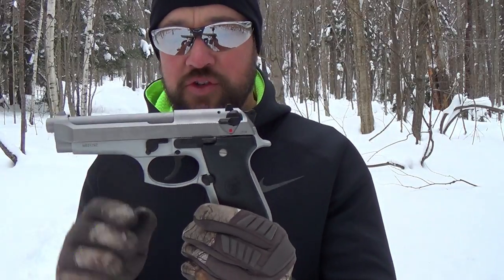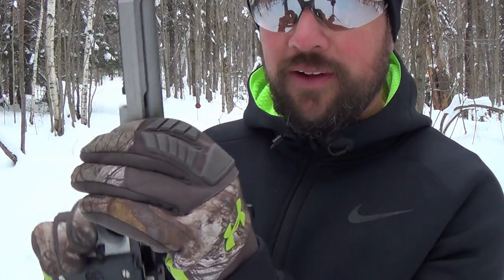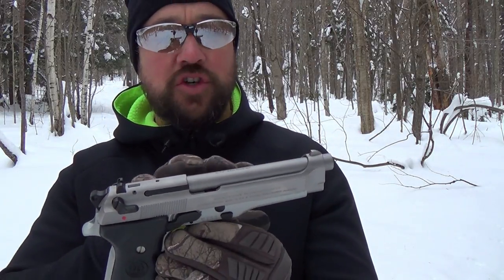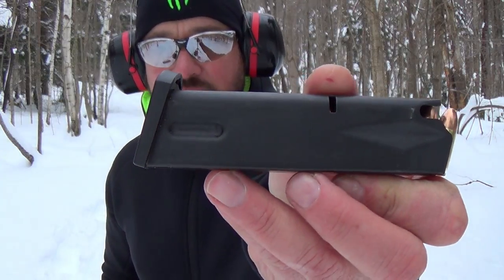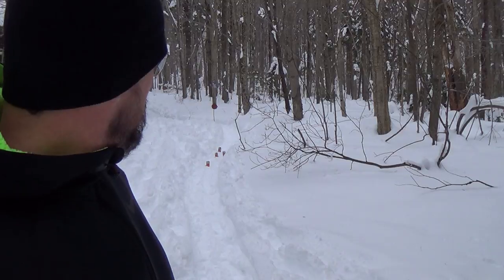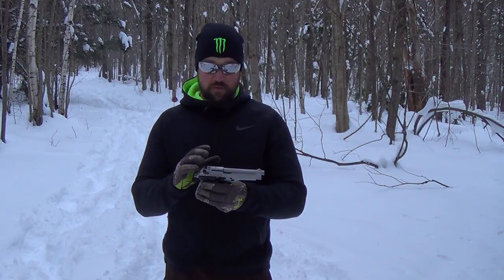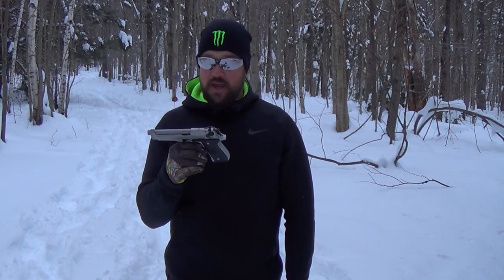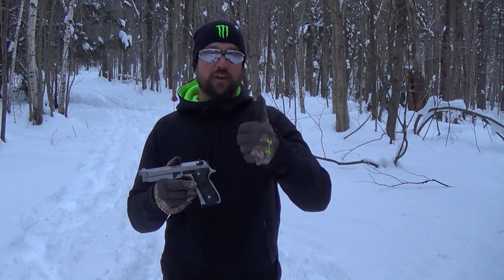Beretta 92 FS Inox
Full length review on the Beretta 92 FS Inox pistol in 9mm.    Also almost identical to the military M9.